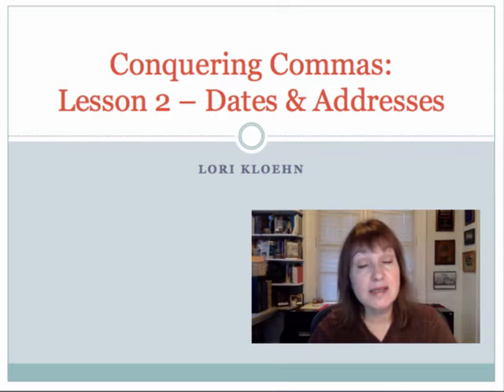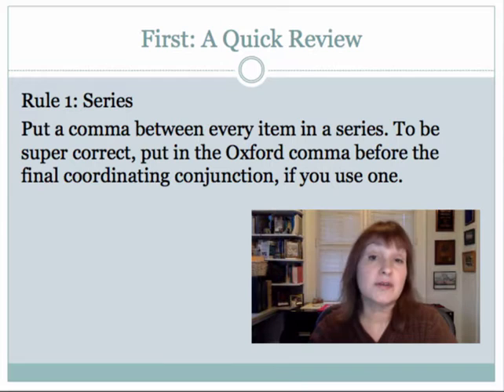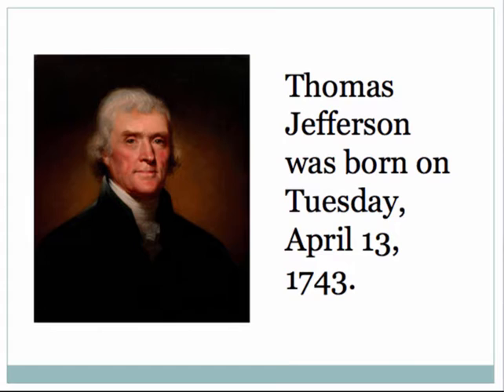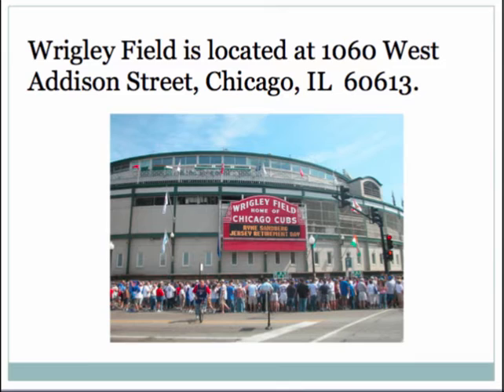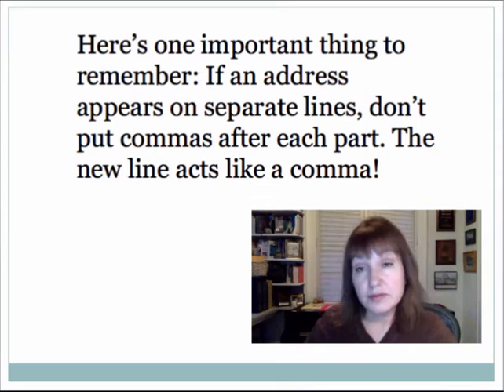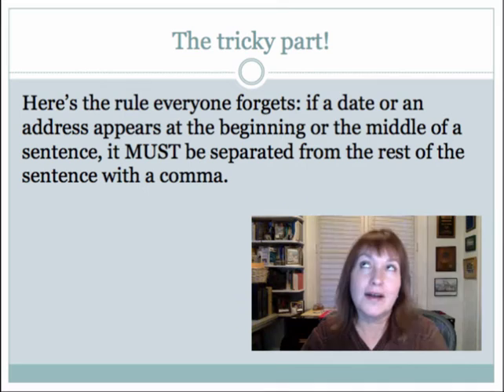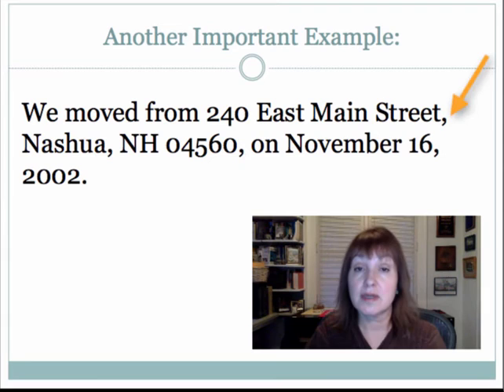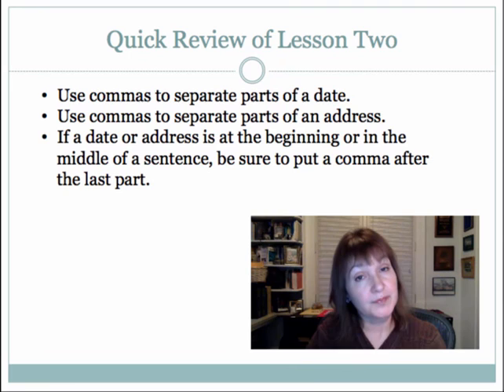Conquering Commas Lesson 2 - Dates & Addresses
Learn all about how to use commas in dates and addresses.